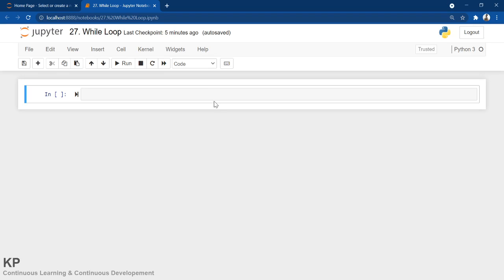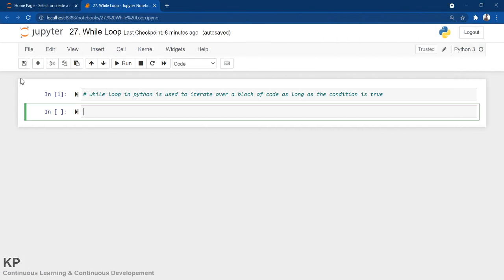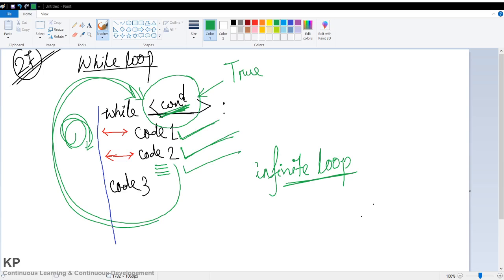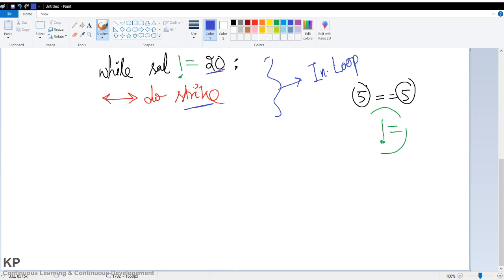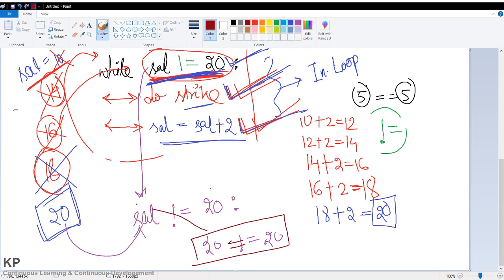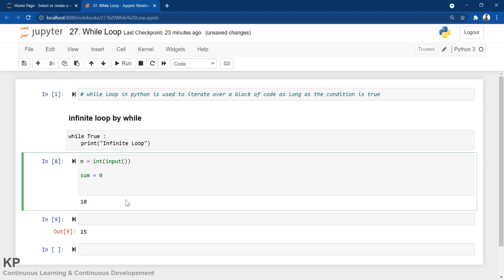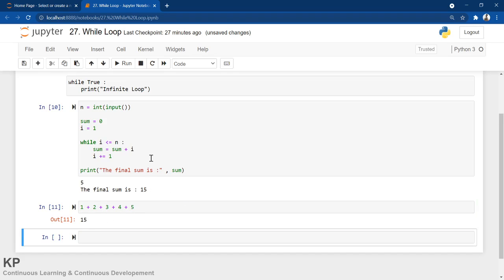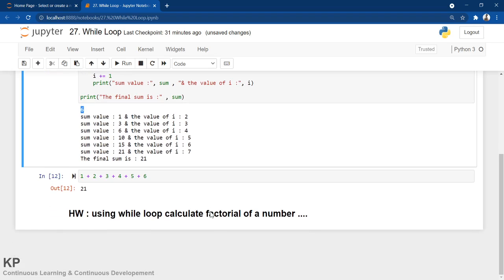27. While Loop in Python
Welcome Viewers .. !!

💬 This is the 27th video of this Complete Python Series. You can get the complete playlist below in this description.

💬 In this video I have discussed about WHILE LOOP in Python with examples. Hope it will be helpful for you guys :)